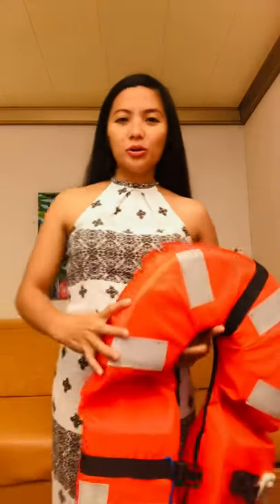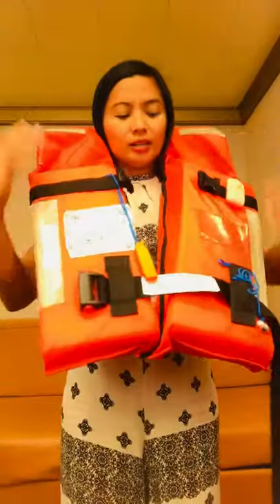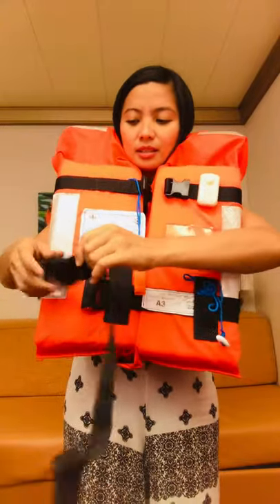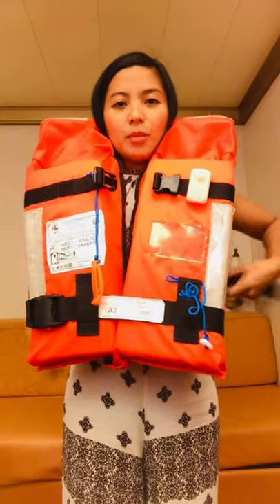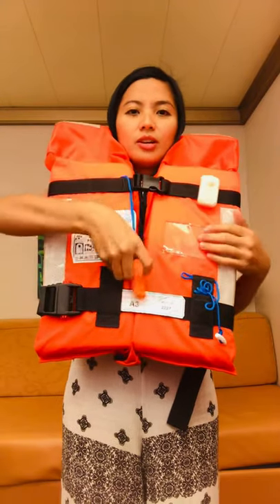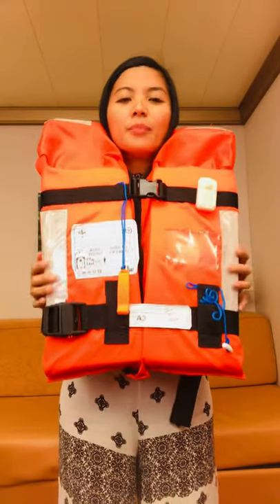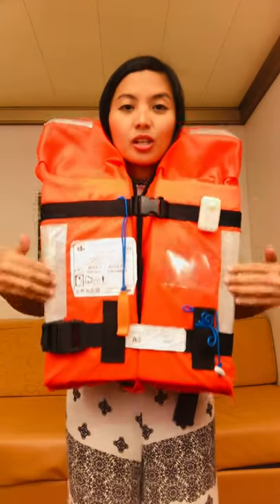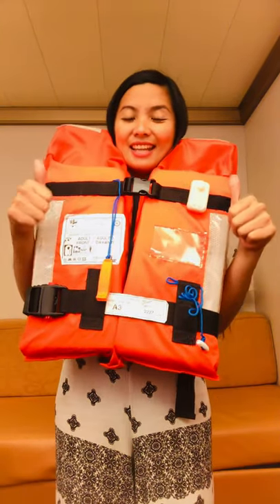HOW TO WEAR THE LIFE JACKET IN LESS THAN 60 SECOND